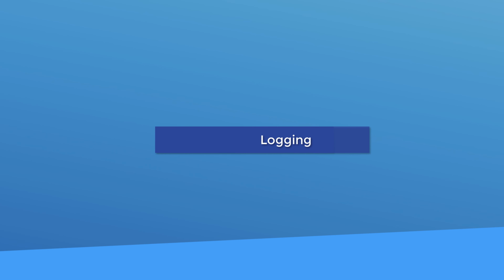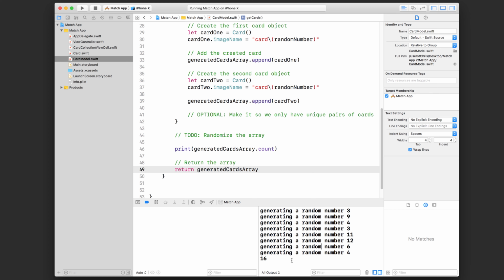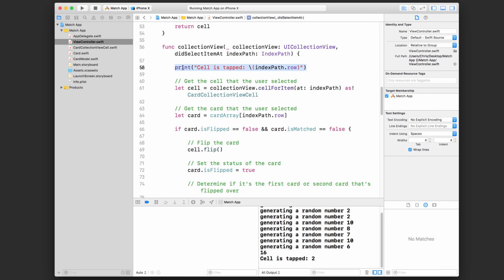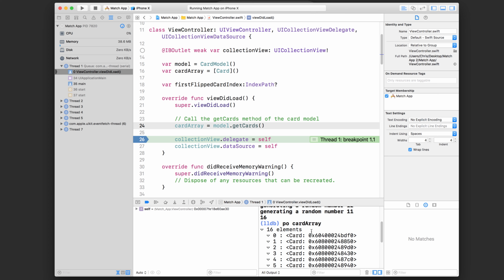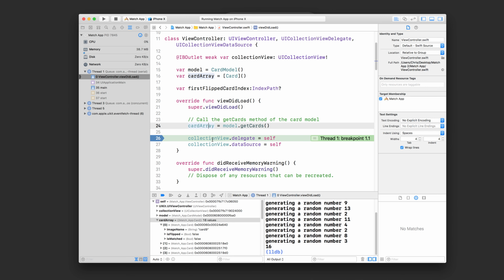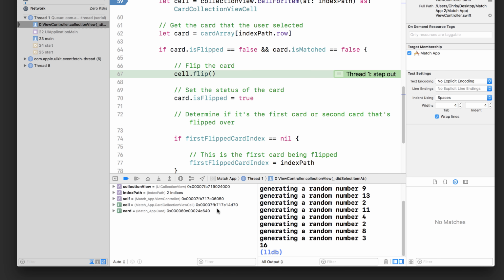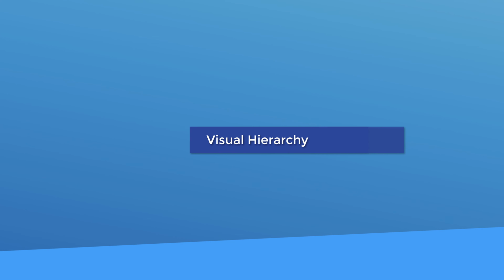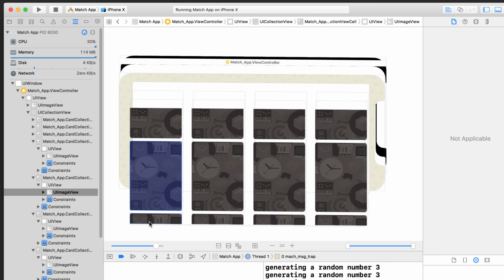The Card Game: Debugging your App (2020) - Lesson 25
This is a critical video in your growth from beginner to an intermediate level iOS Developer. If you’re building apps, you need to know how to debug and troubleshoot errors with your Xcode project! Luckily, Xcode gives you many tools to figure out what’s wrong with your project and this lesson will teach you how to use them!

𝗩𝗶𝗱𝗲𝗼 𝗧𝗶𝗺𝗲 𝗦𝘁𝗮𝗺𝗽𝘀:
00:00 Intro
01:01 Logging
07:30 Breakpoints
15:48 Tracing code
20:08 Conditional breakpoints
23:44 Visual Hierarchy
28:26 Outro